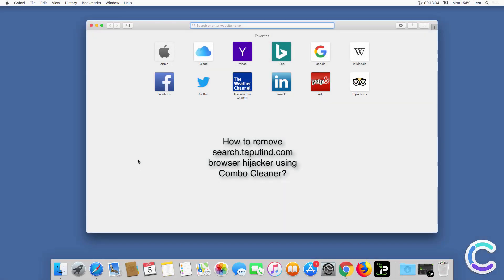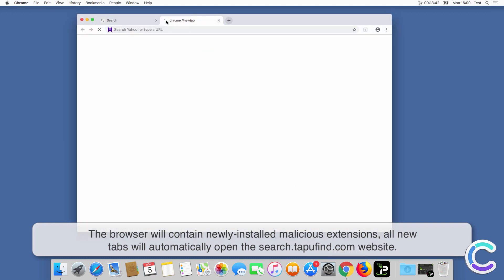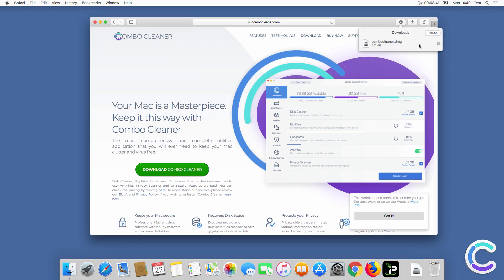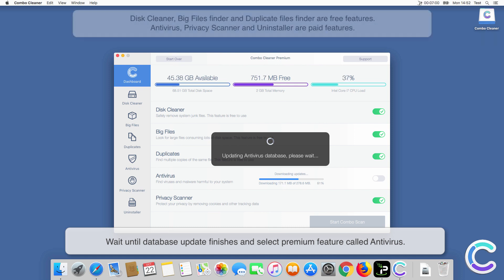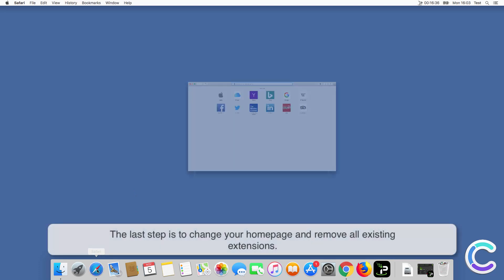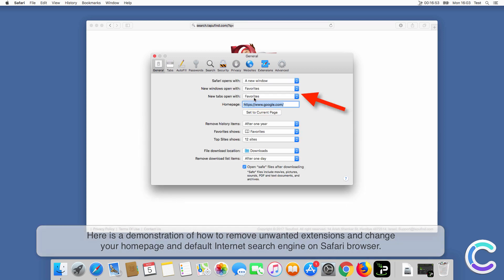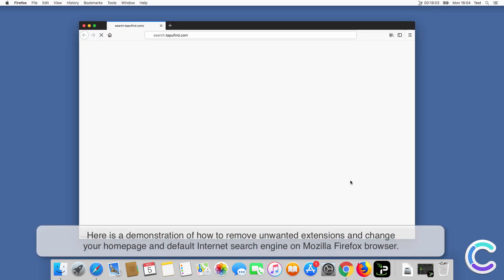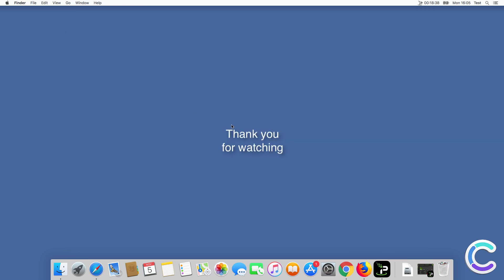How to remove search.tapufind.com browser hijacker using Combo Cleaner?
Video showing how to remove search.tapufind.com browser hijacker using Combo Cleaner.